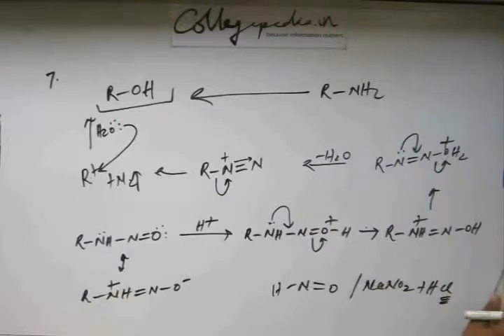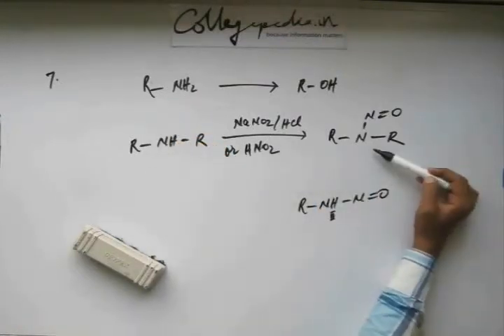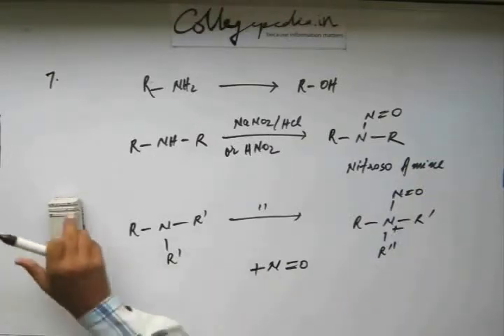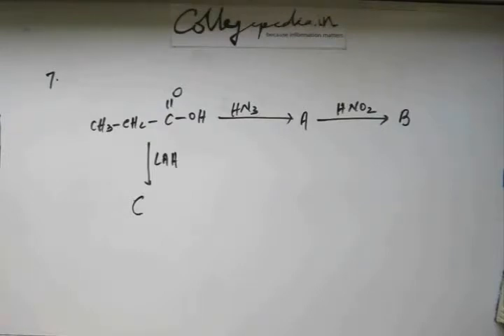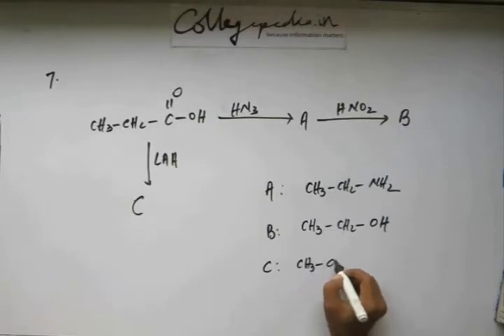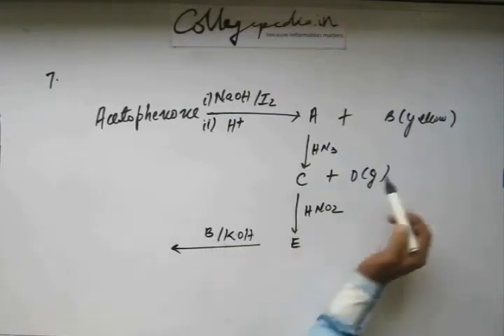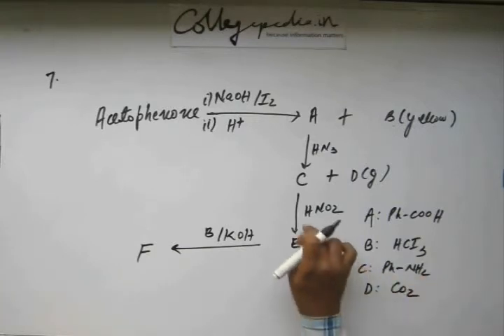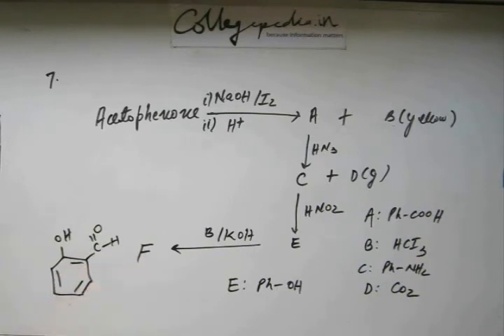Amines, Lecture 18, Organic Chemistry IIT JEE (Reactions of Amines contd.)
This is a lecture for  understanding Amines in Organic Chemistry for preparing for  JEE, BITS and other engineering exams. The lectures are taught by IITians themselves to help the aspirants. Collegepedia.in is uploading these lectures to help students learn in a better way. Visit collegepedia.in . We are on facebook and twitter as well.